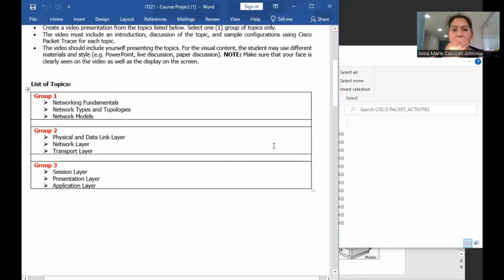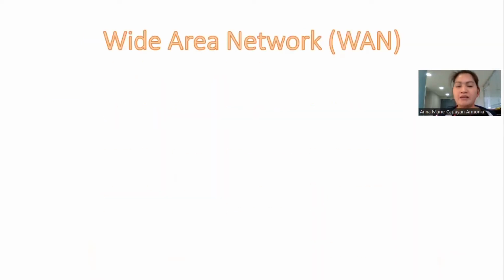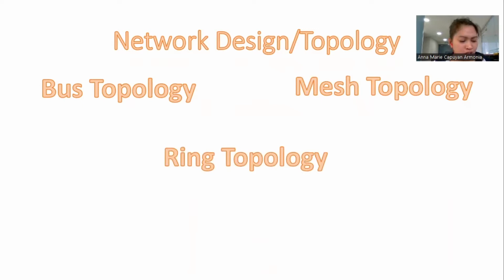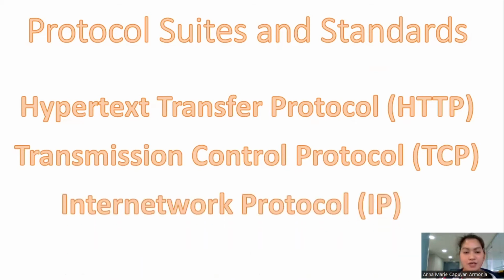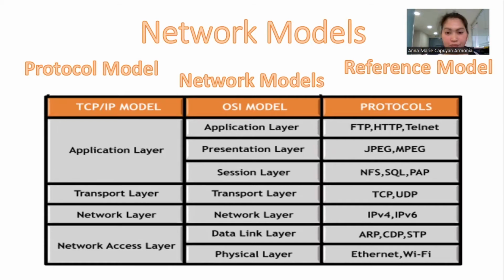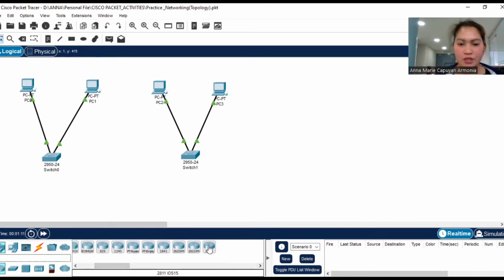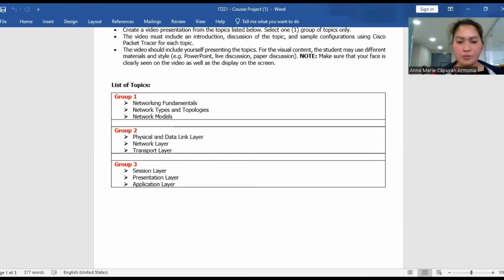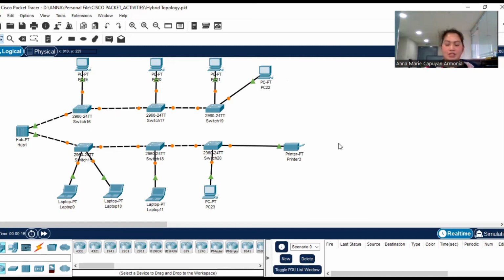ArmoniaAnnaMarie - CourseProject_IT221